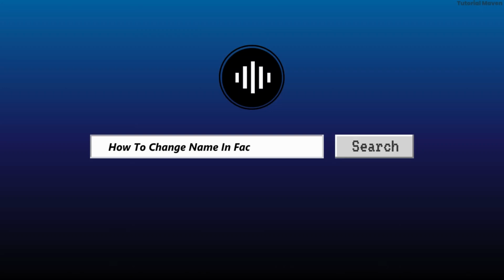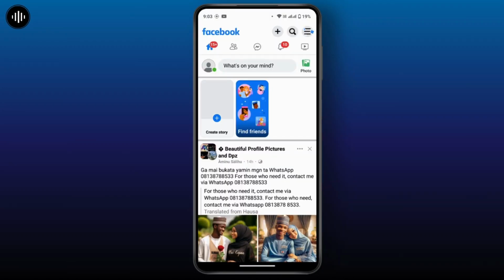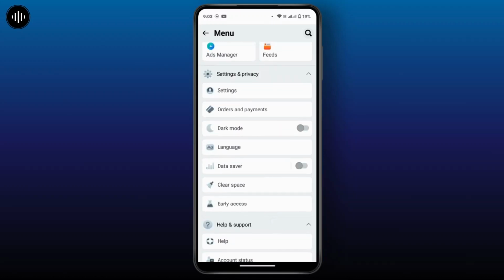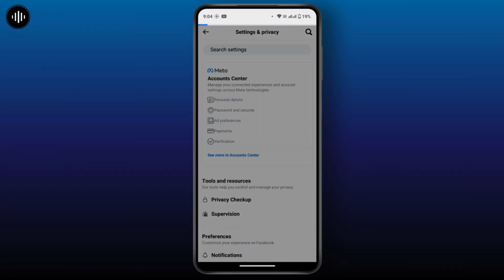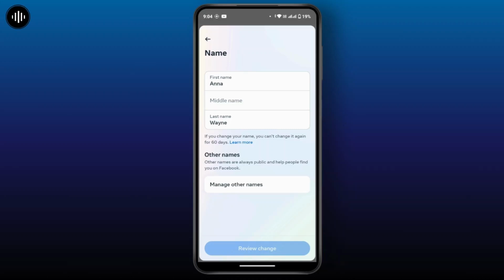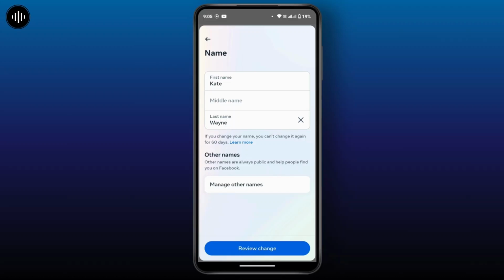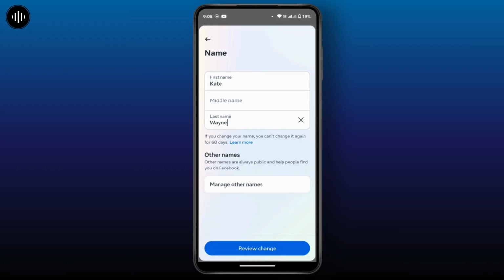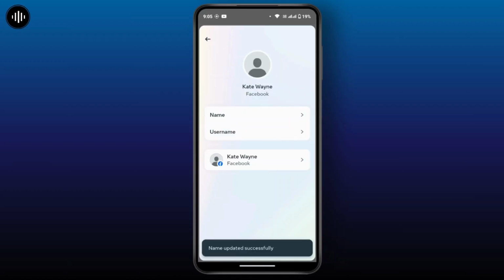How To Change Name In Facebook Lite | Facebook Profile Name Change Help | Fb Lite App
How to Change Name in Facebook Lite | Facebook Profile Name Change Help | FB Lite App Want to change your name on Facebook Lite? This video will guide you through the process of updating your name on Facebook Lite quickly and easily. Whether you're asking, "How do I change my name on Facebook Lite?" or need help with the name change process in the FB Lite app, this tutorial has you covered. Learn the steps to update your Facebook profile name and make it reflect the way you want it. Watch now to find out how to change your name in Facebook Lite today!

Timestamps:
00:00 How to Change Name in Facebook Lite
00:10 How Do I Change My Name on Facebook Lite?